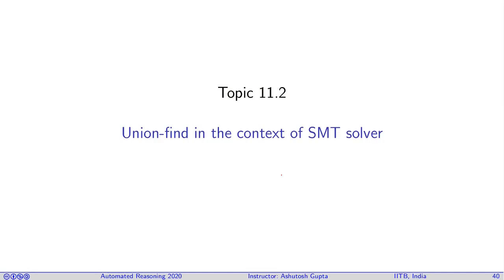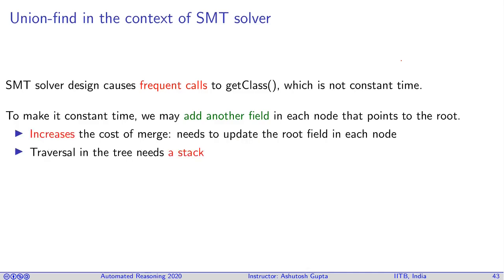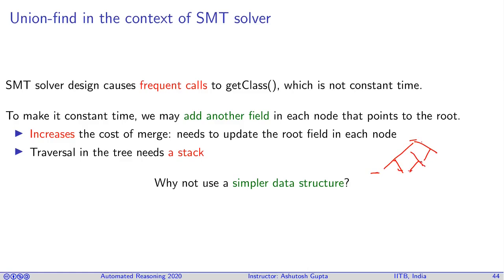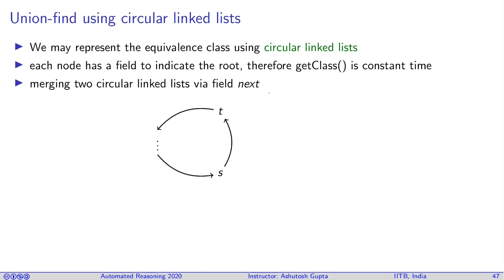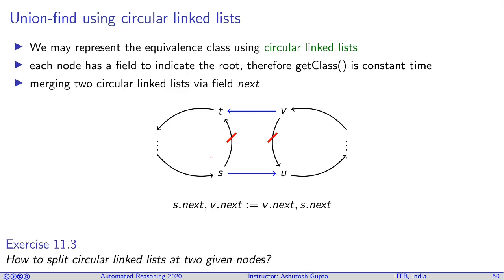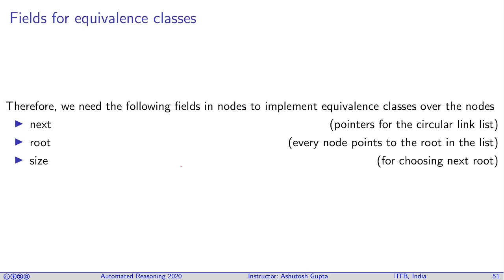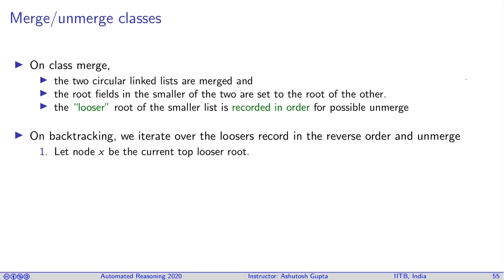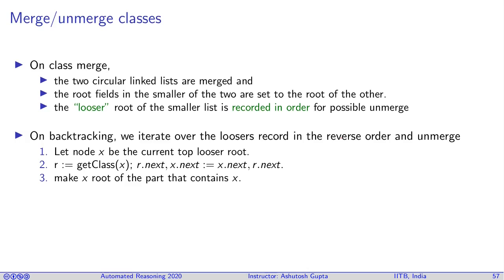Lecture 11-2 Union-find in the context of SMT Solver